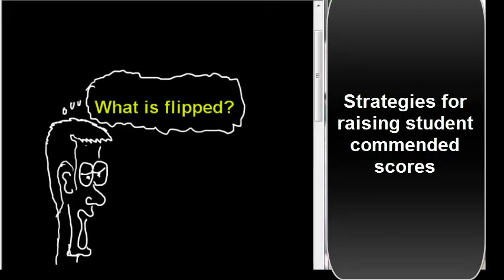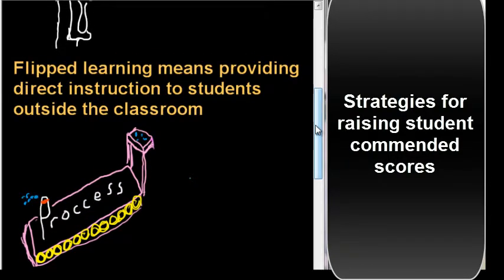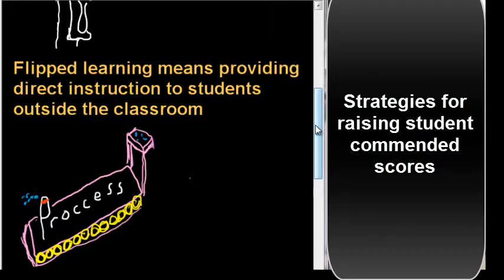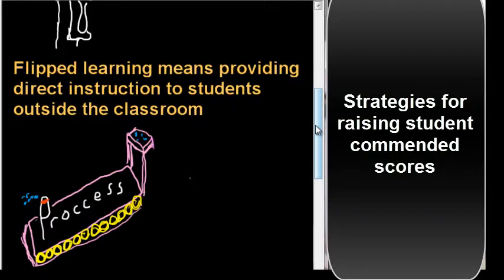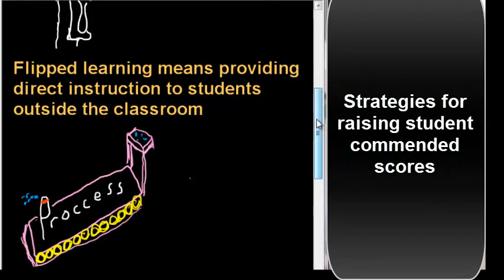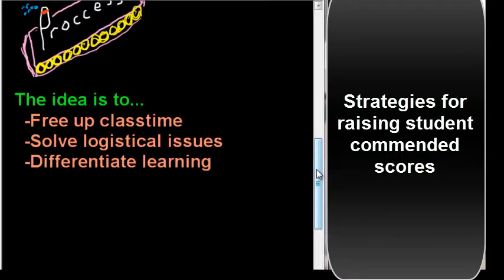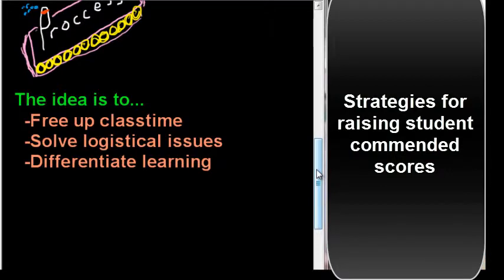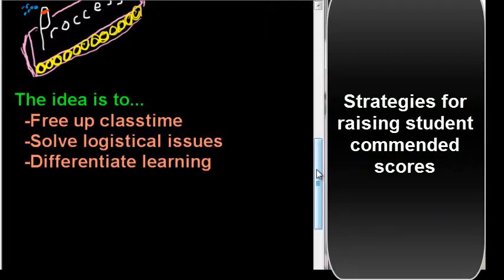What is flip?